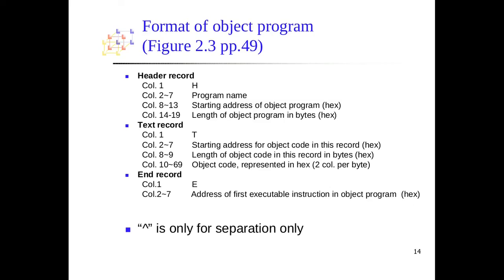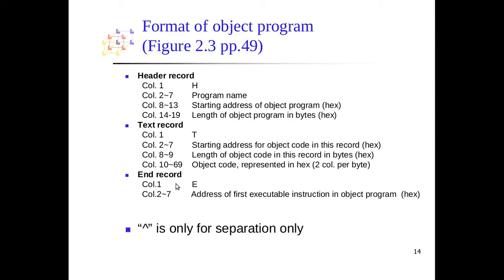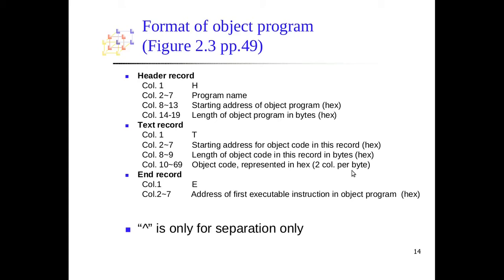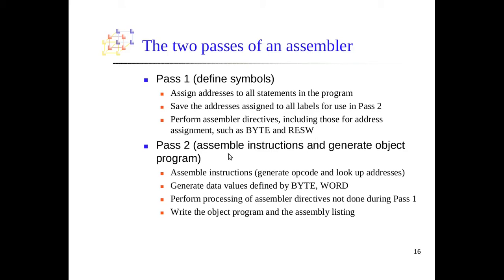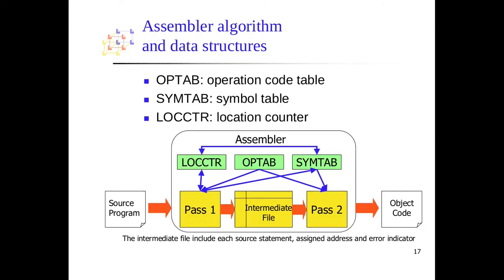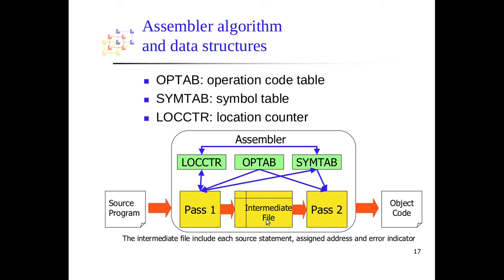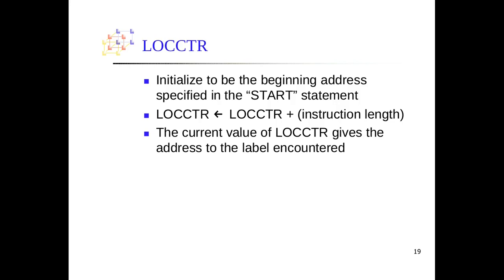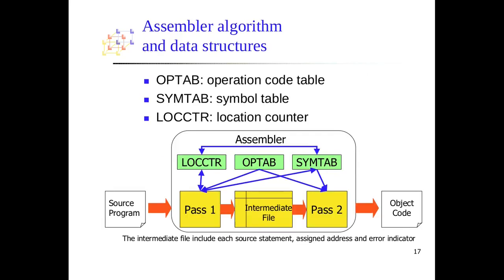Data structures used in SIC assembler